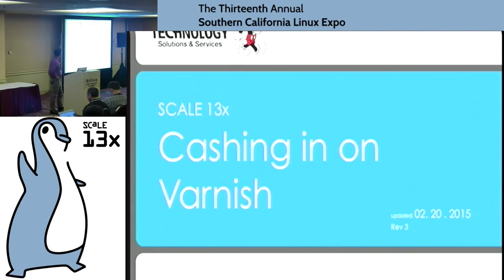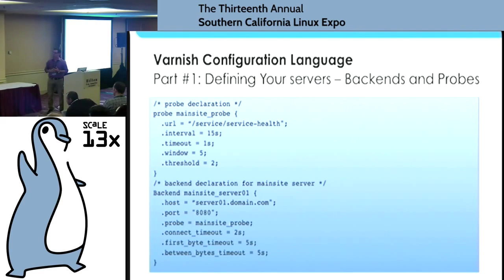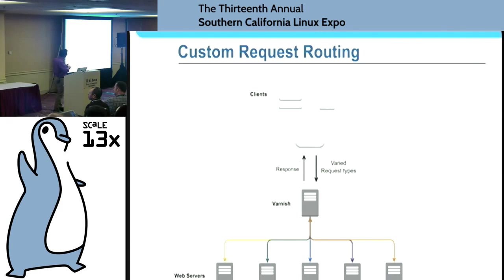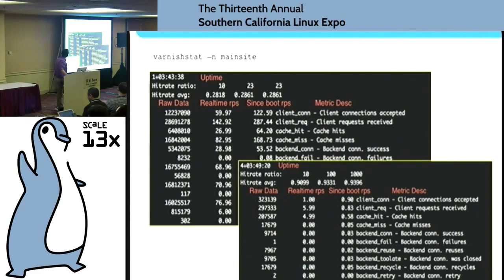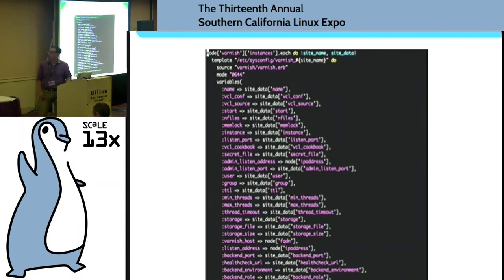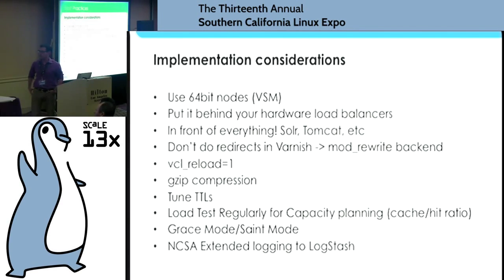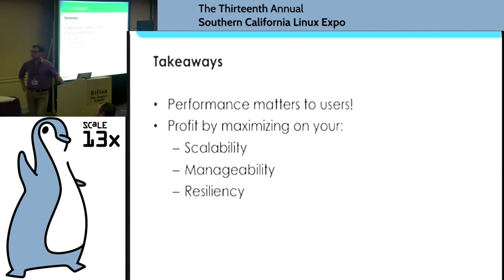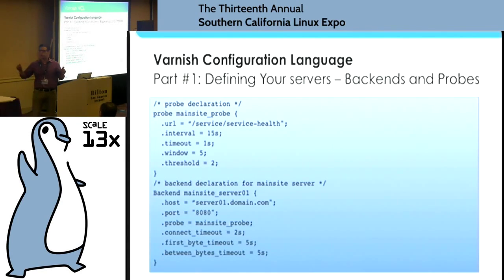Rafael Barrero - Cashing in on Varnish - SCALE 13x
Varnish is a state of the art web accelerator, which traditionally sits in front of a web server and caches content. However, that's just the tip of the iceberg. For web applications, especially high traffic, demanding web applications, Varnish can be leveraged to load balance, direct, manipulate and enhance the traffic of a highly scalable web environment at multiple tiers. More importantly, Varnish is very configurable, automation friendly, and can also provide a wealth of useful data to DevOps engineers looking to garner operational analytics and application performance data.